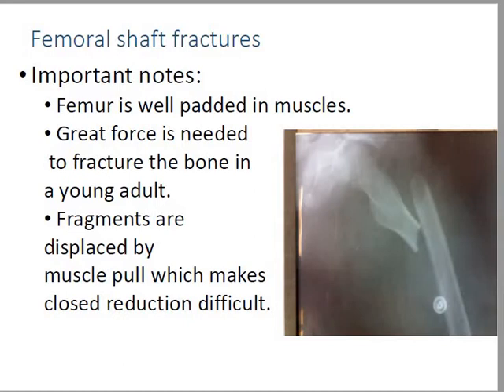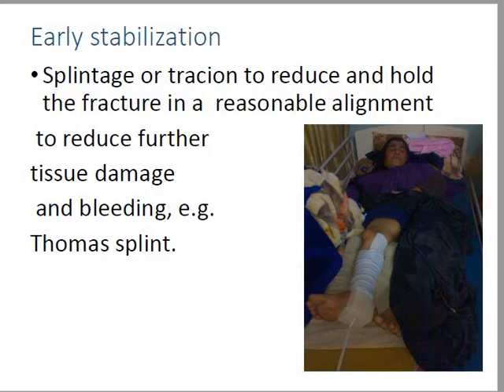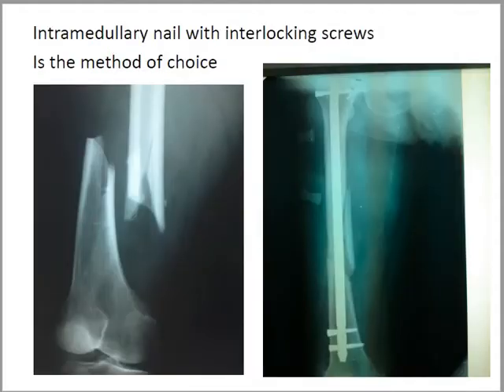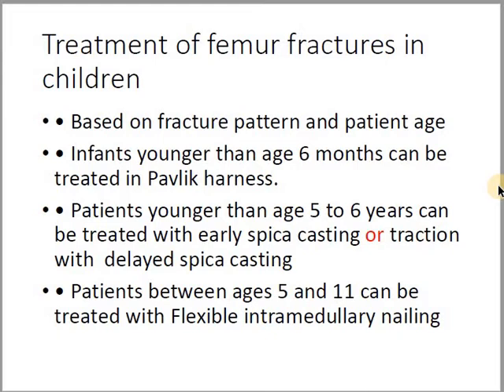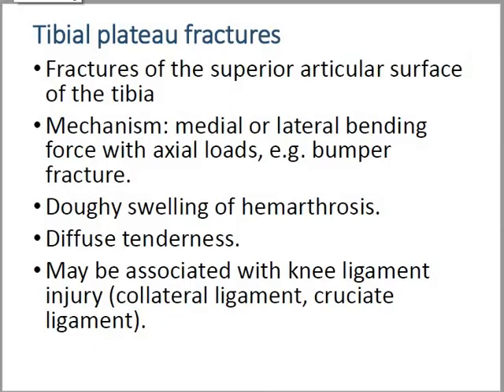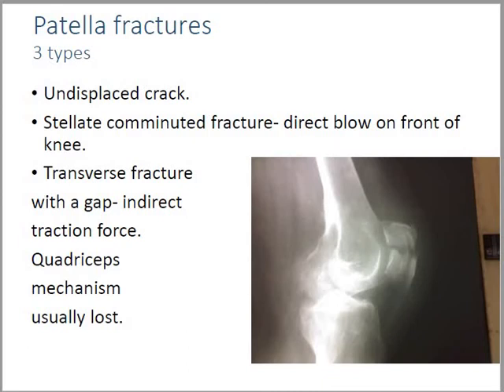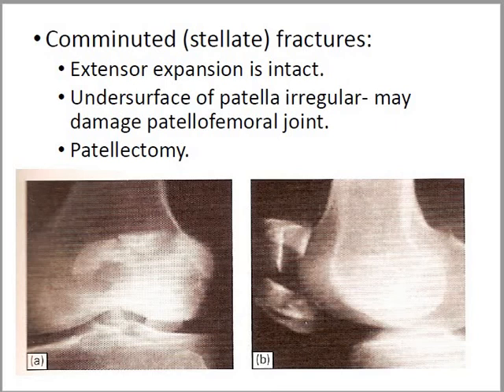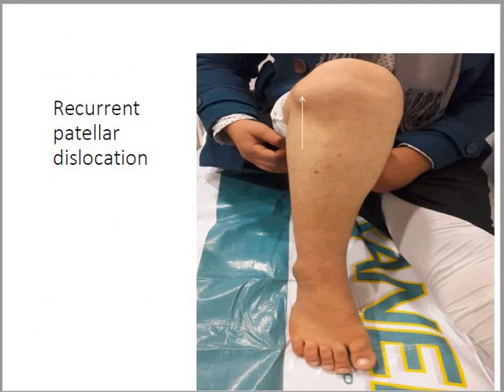كسور د.مثنى femur shaft and patella